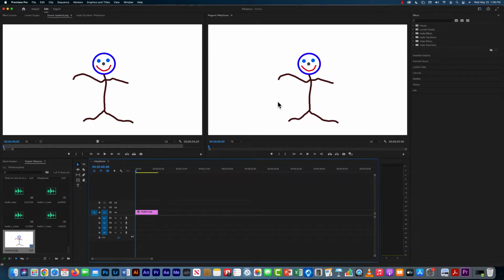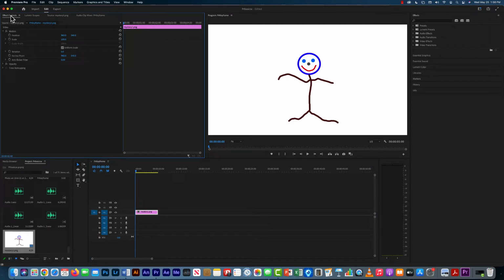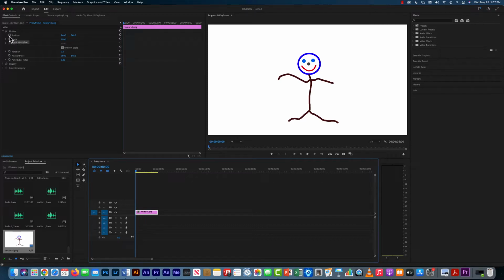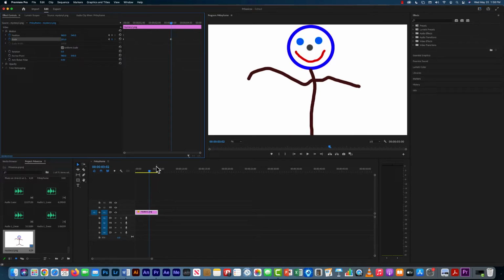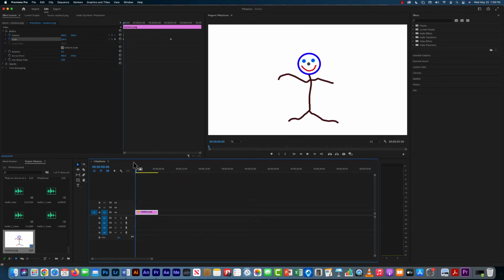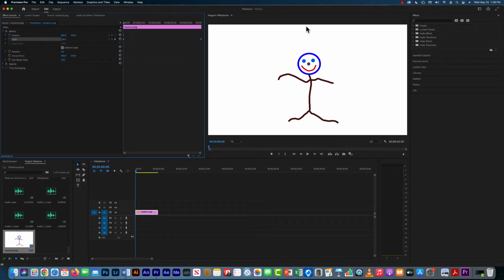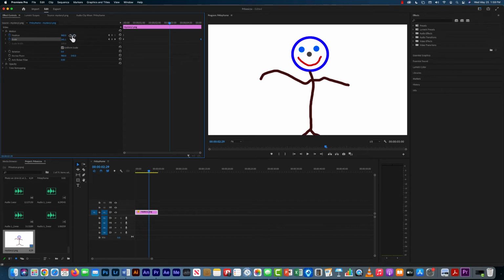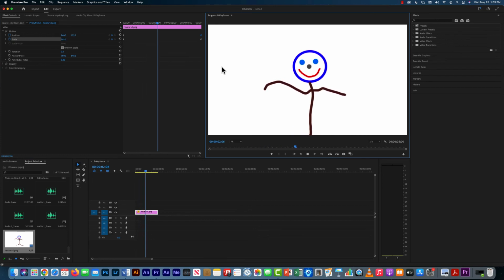PrKeyFrame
Creating keyframe animation in Premiere Pro